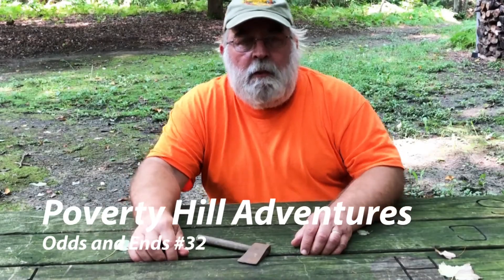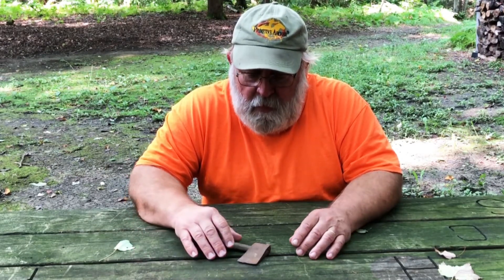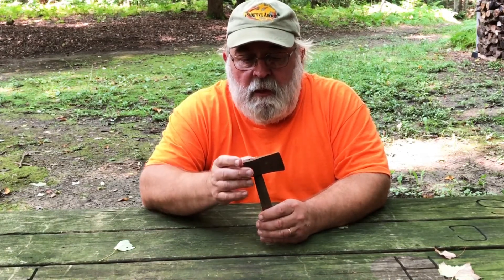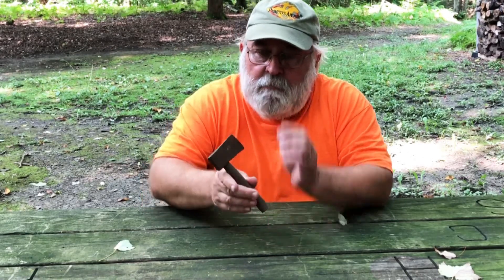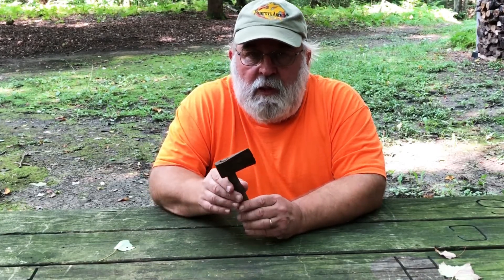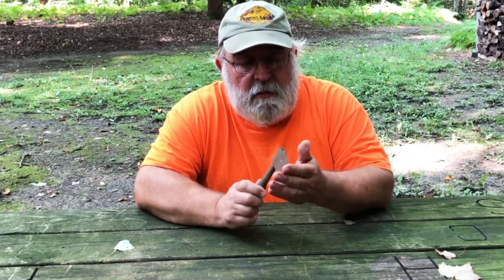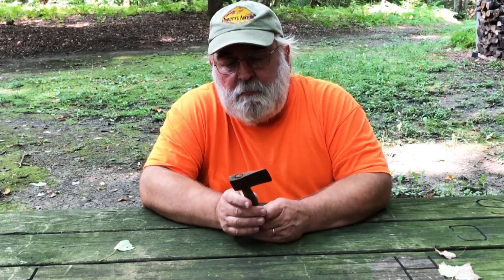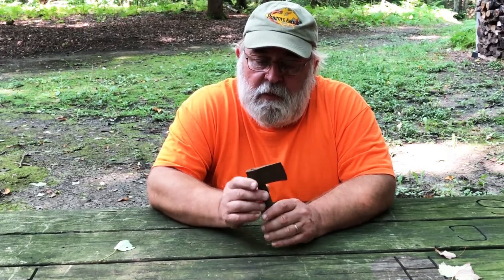Odds and ends on Poverty Hill # 32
Tiny axe, Fishing Shoutout, Milkweed and Butterflies, Happy Labor Day